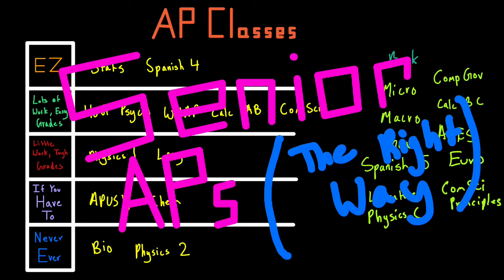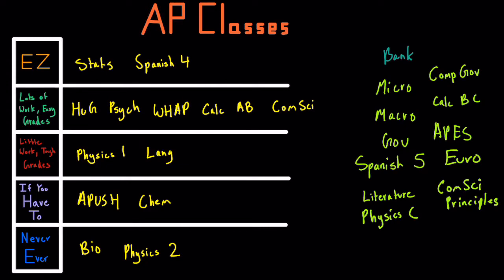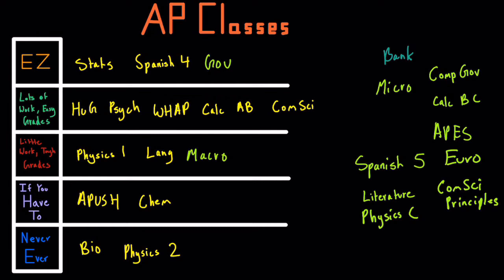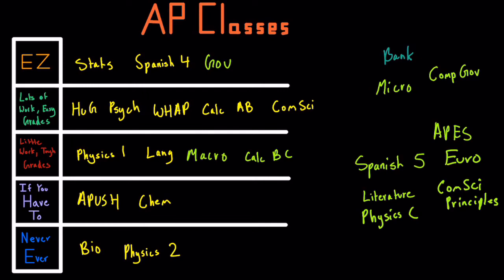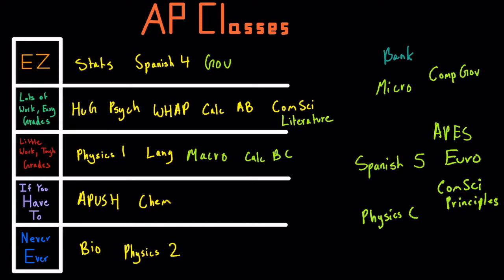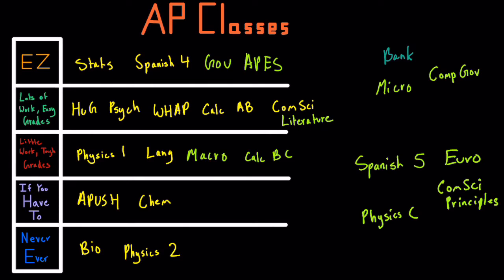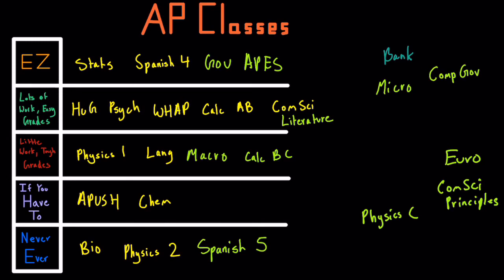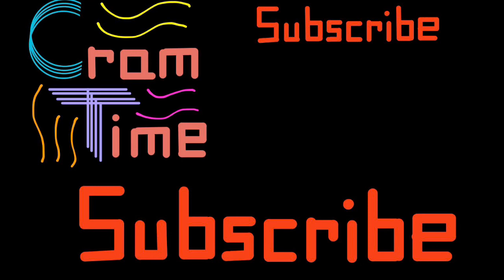Minimum Effort, Maximum Reward *Do Your Senior Year the Right Way* 2025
AP Classes Tier Rankings video. I also discuss the right AP classes for a relaxed Senior year. All incoming high schoolers, this video series will be extremely helpful for you. Feel free to speed up the video for your convenience!

August SAT (my 1560 month) is upon us! The book I used to supplement my SAT studying was Barron’s SAT Study Guide It’s way harder than the actual SAT which was a way of studying that worked for me. Remember, if you really want to ingrain success, pencil to paper is the best path to success.

I only used these Crash Course books to study for AP Exams, so if you think they're the right fit for the way you study click here (affiliate link to Amazon that pays me a percent) and choose the relevant subject

I hope this video helps you out! I can cover educational basics all the way through AP courses. If you want videos about the SAT, ACT, Subject Tests, and the college application process in general, let me know down below. Stay safe!